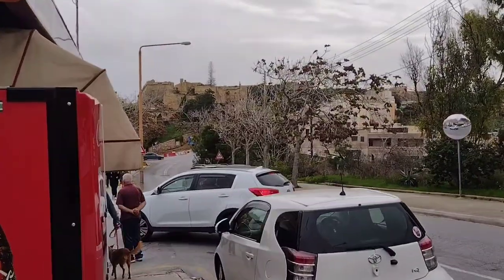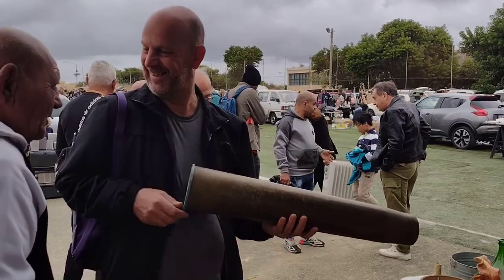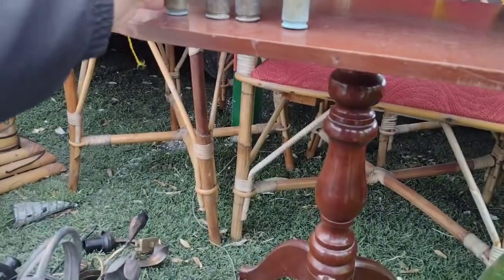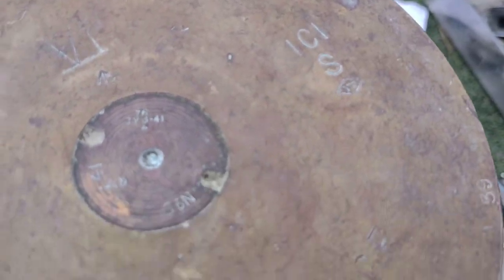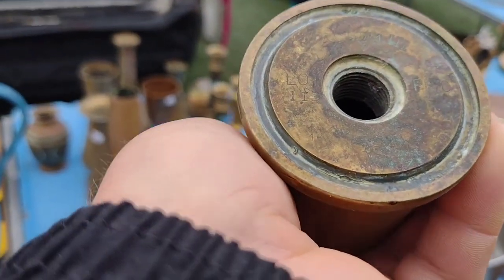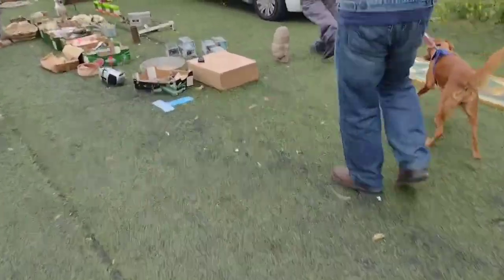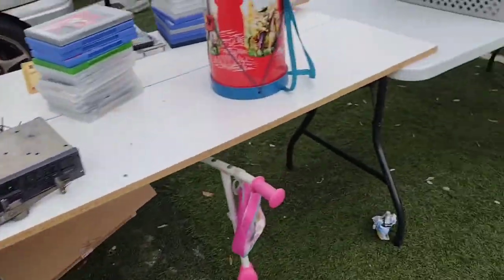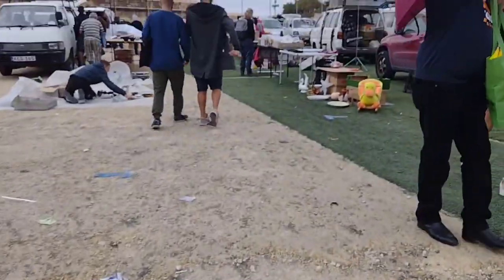Sunday Fleamarket Carboot Sale at Birgu Vittoriosa Valetta Malta Ammunition and Militaria